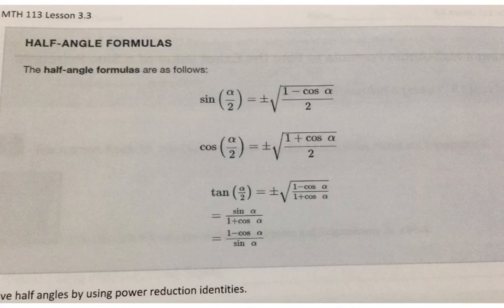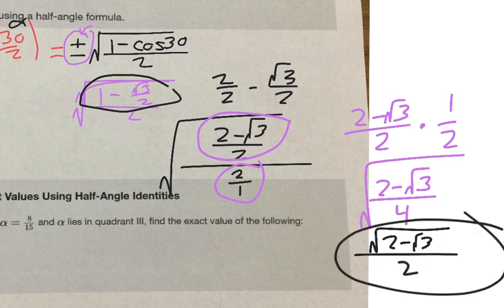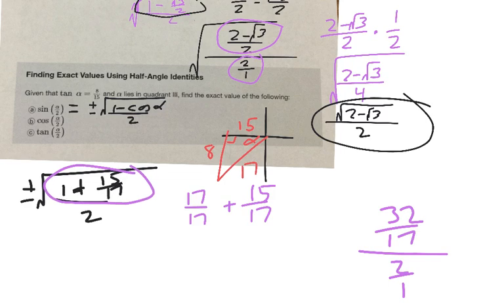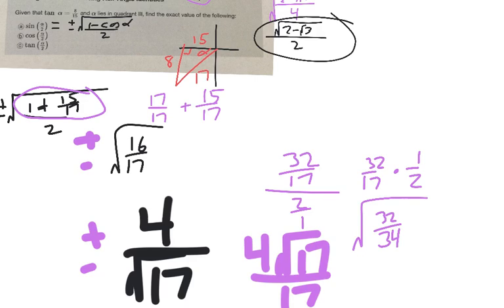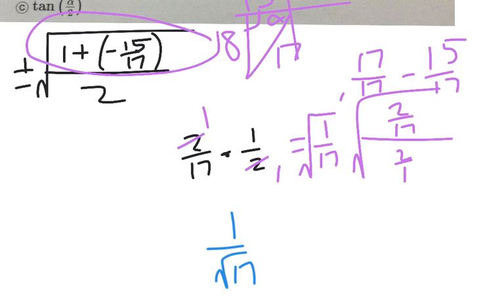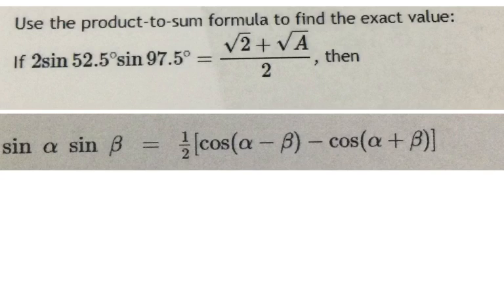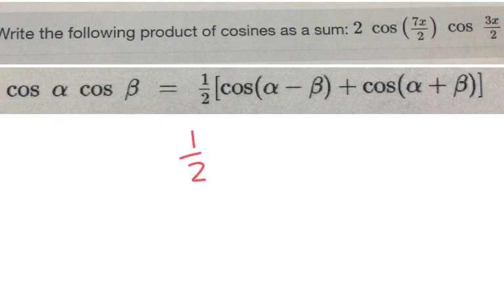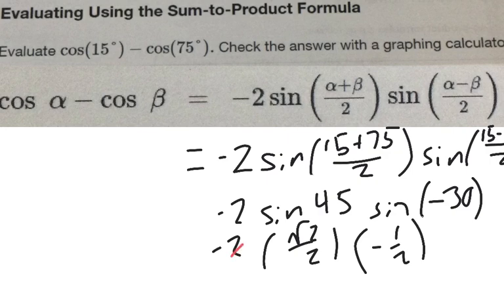Whiteboard 120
00:00 Slide 1
00:56 Slide 2
17:43 Slide 3
20:40 Slide 4
24:14 Slide 5
24:22 Slide 6
30:18 Slide 7
32:18 Slide 8
32:28 Slide 9
33:36 Slide 10